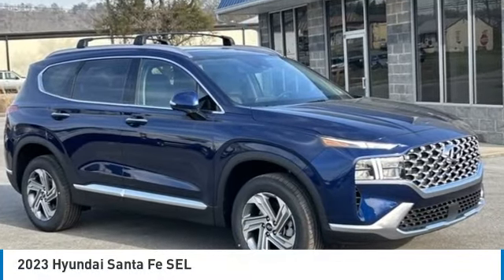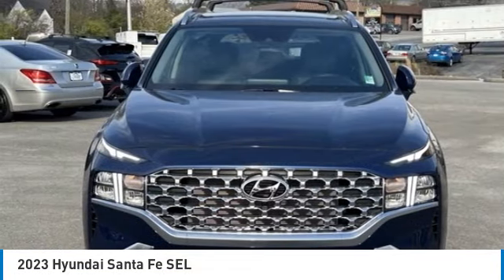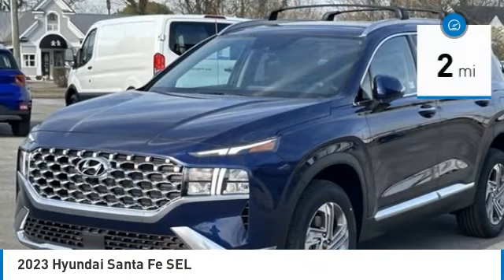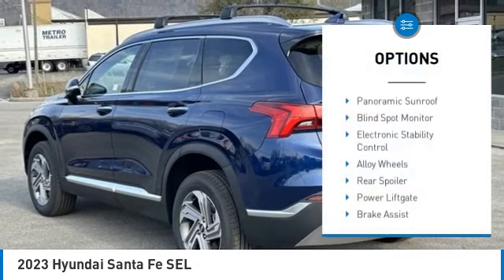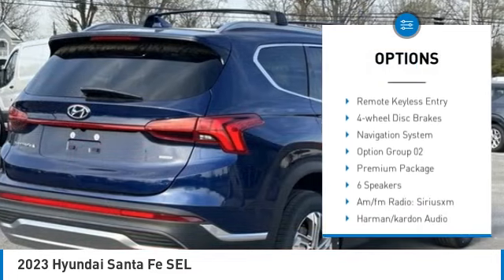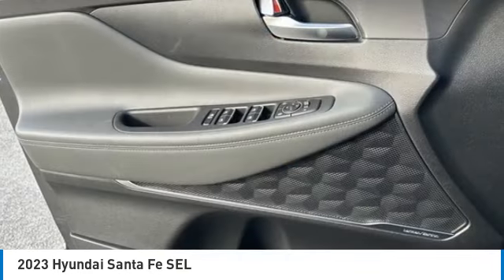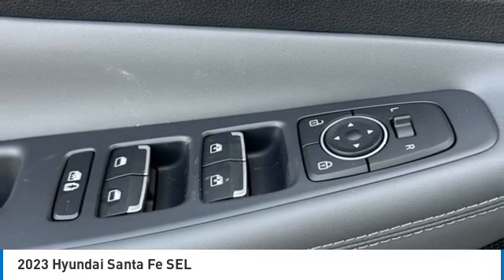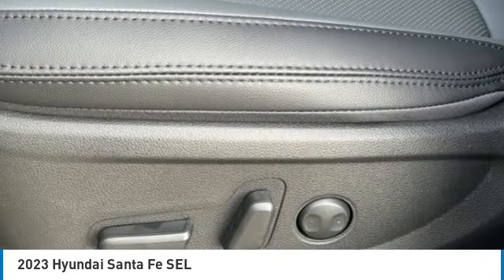2023 Hyundai Santa Fe SEL Stormy Sea in Chattanooga 23373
2023 Hyundai Santa Fe SEL

10yr / 100k Mile Warranty, Complimentary Maintenance for 3yr/36k Miles, $1,995 off MSRP! Apple CarPlay / Android Auto, Bluetooth, Lane Keeping Assist, Rear Cross Traffic Collision Assist, Forward Collision Assist, BACKUP CAMERA, BLIND SPOT MONITOR, Blue Link Connected Serives 3-years, NAVIGATION SYSTEM, Moonroof / Sunroof, LEATHER SEATS, AWD, Gray w/H-Tex Leatherette Seat Trim.brPriced below KBB Fair Purchase Price!brbrTake advantage of Americas best warranty - 10 Year, 100,000 mile powertrain limited warranty! And, Hyundai Assurance. Proudly serving as North Georgia's only Hyundai dealer! Located in Ringgold, Ga, you can buy with confidence knowing Mtn. View Hyundai is family-owned and will treat you like family. With all makes and models of Pre-Owned vehicles in addition to our robust selection of Hyundais at the areas lowest prices, choose Mtn. View Hyundai for all of your automotive needs. Convenient to Chattanooga, Cleveland and Dalton, visit us today at 7154 Nashville Street, Ringgold, GA 30736 Hyundai Santa Fe Stormy Sea